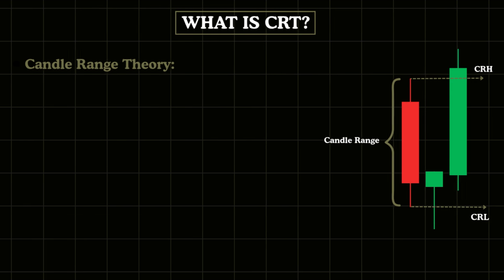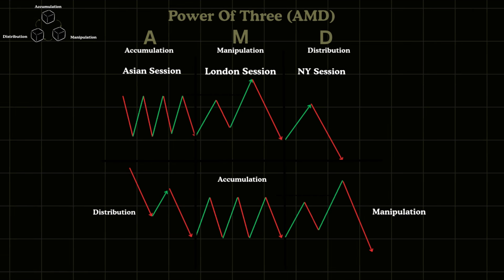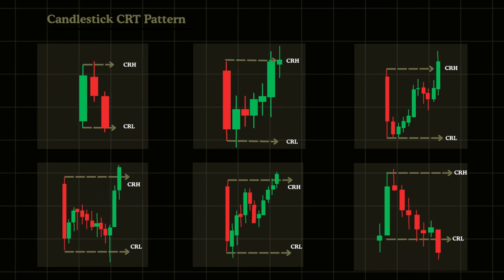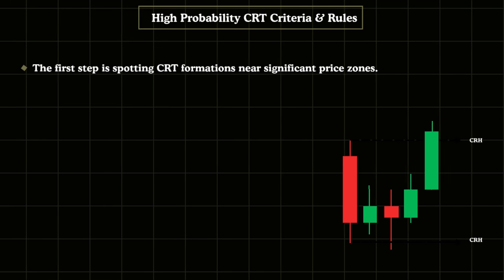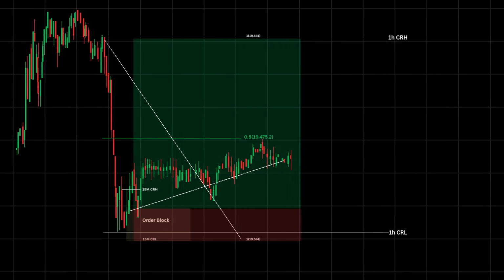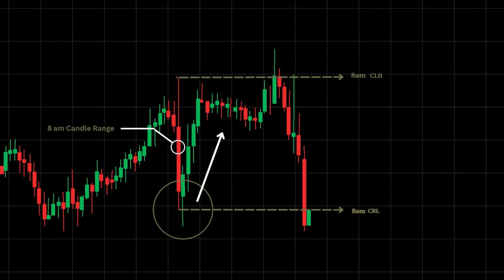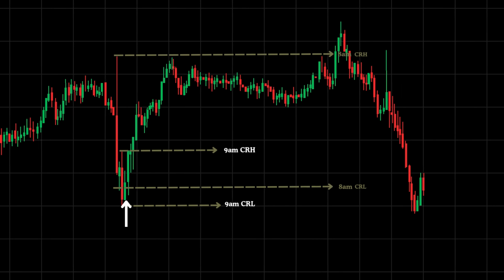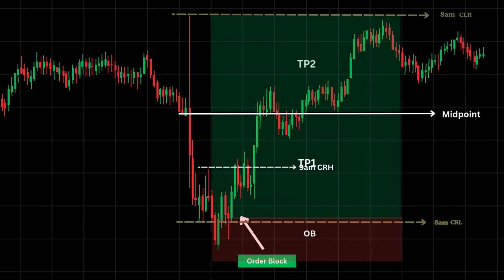Candle Range Theory Made Simple – Easily Predict the Next Candle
🕯️ Easily Predict the Next Candle Using Simplified ICT Candle Range Theory!  In today’s video, we’re breaking down a highly underrated concept in Smart Money trading — the Candle Range Theory, simplified for real-world use.
🔍 This powerful technique allows you to:
✅ Predict the next candle's direction with confidence
✅ Understand how institutions deliver price
✅ Align your trades with Smart Money movements
✅ Avoid emotional entries and false setups
This isn’t just another theory — it's a game-changing strategy that's been flying under the radar in the ICT trading community. Master it, and you'll never look at price action the same way again.                                                                                             📈 Watch till the end to see how we apply it live on the chart and how you can start using it to level up your entries right away.